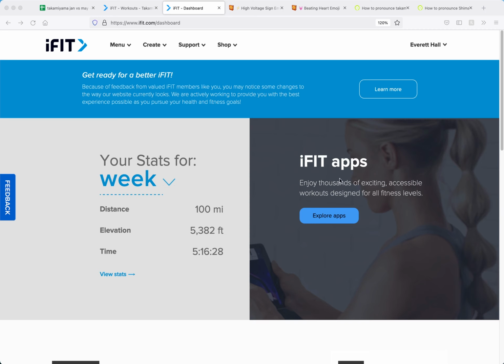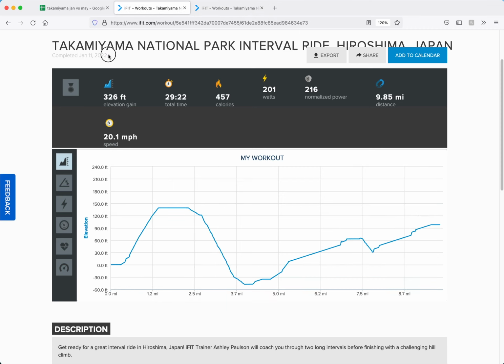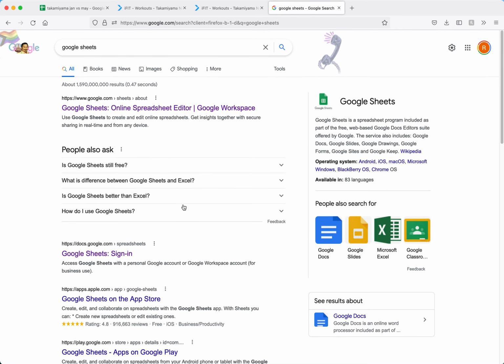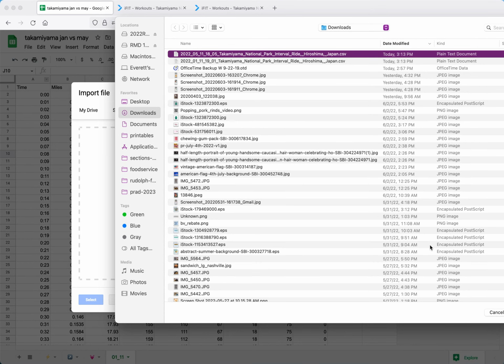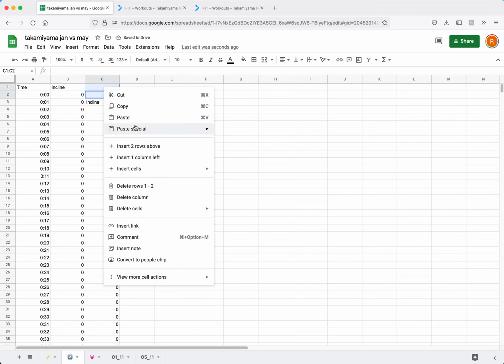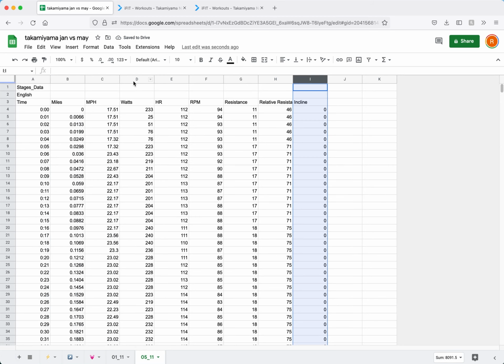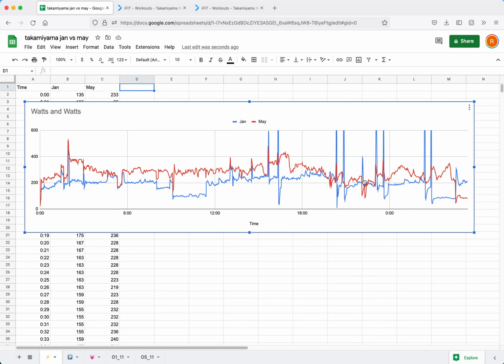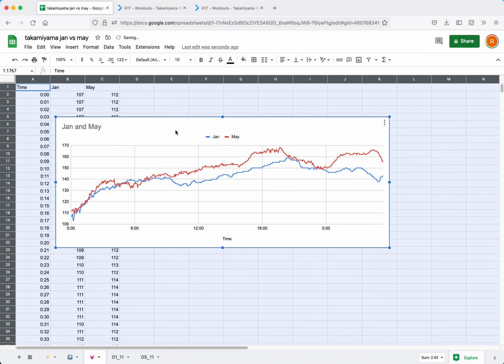Using google sheets to compare ifit ride stats (easy)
simple instructions on how to export your ride data from ifit and get data from different rides onto one chart.  i am sure it could be done much slicker than this with some expressions or formulas, but i went to art school.  ride hard and keep getting stronger!